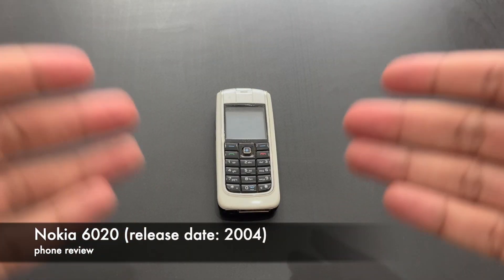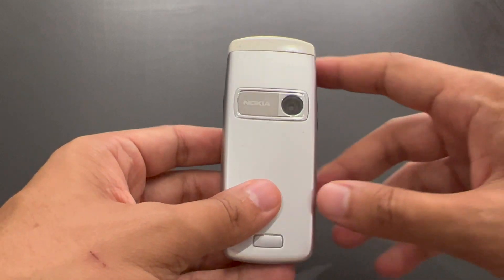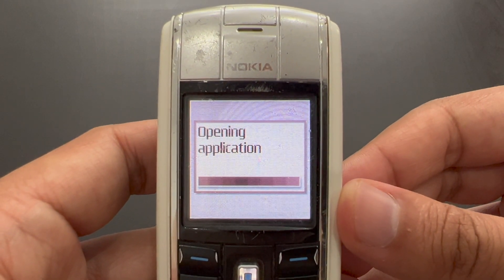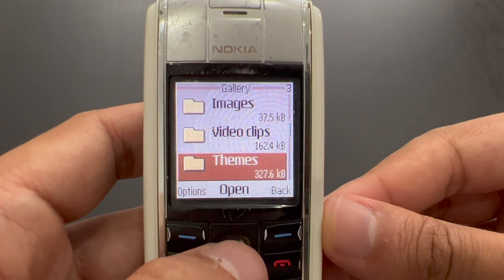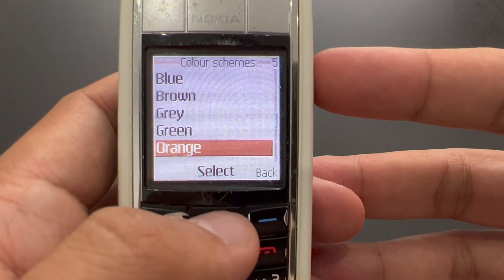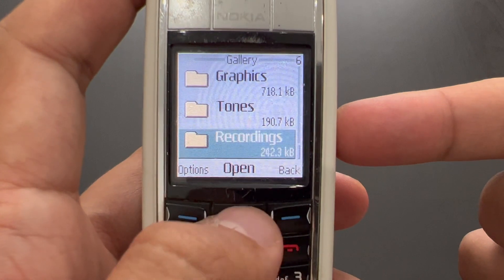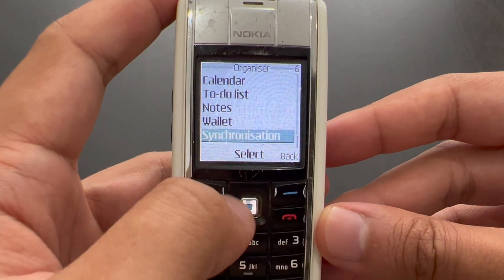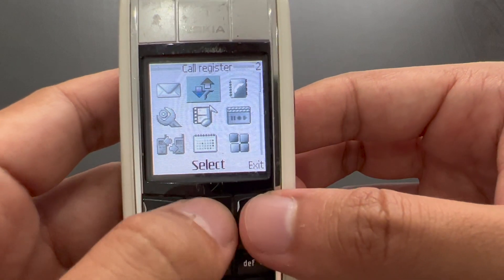Nokia 6020 (A1/Vodafone edition) (2004) — phone review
Nokia 6020, released in 2004 — an old phone’s review